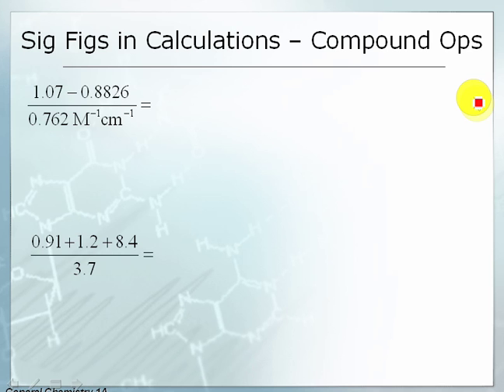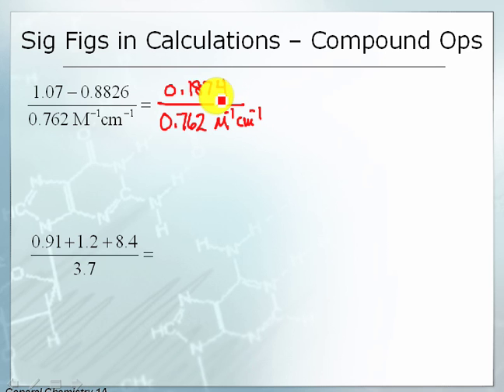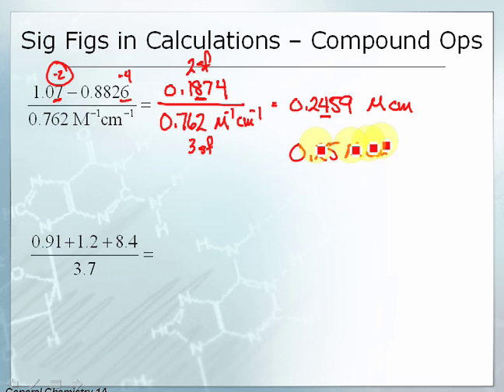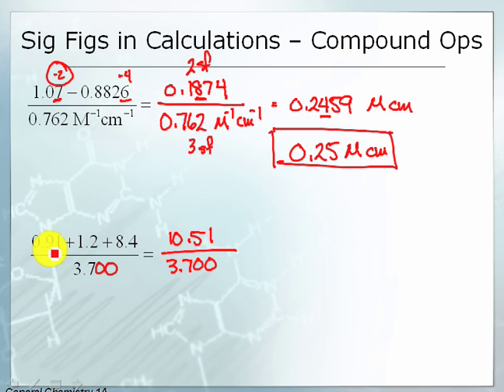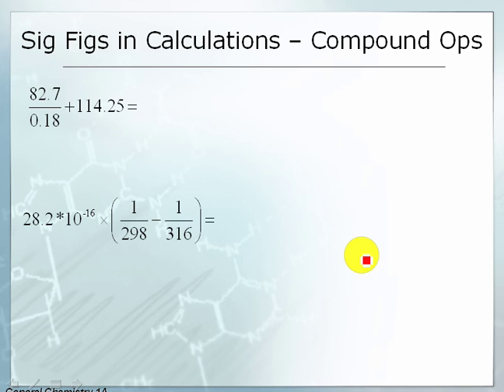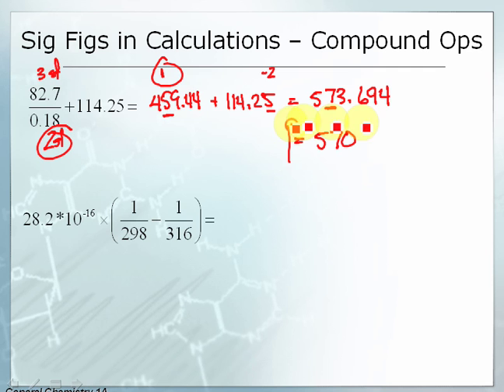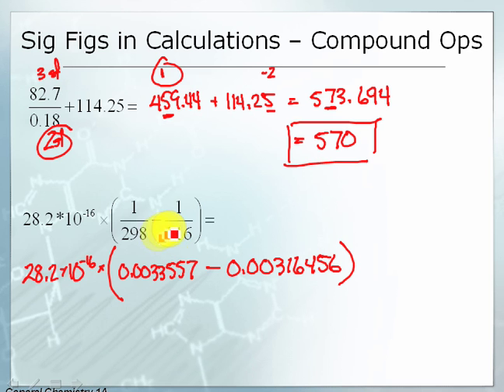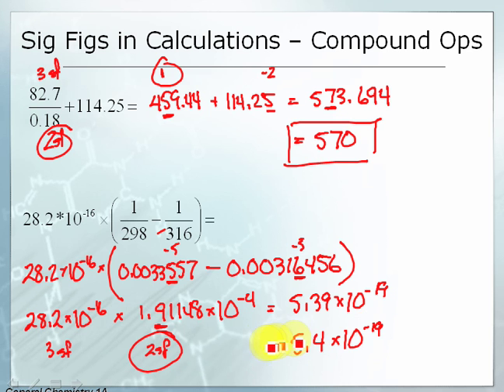Significant Figures in Combined Operations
Covers how to determine the significant figures in problems containing a combination of addition/subtraction and multiplication/division.